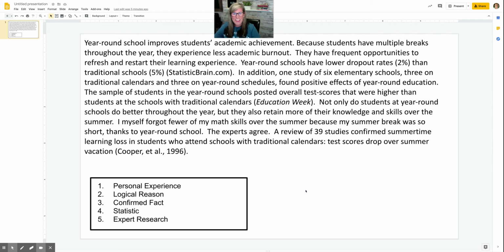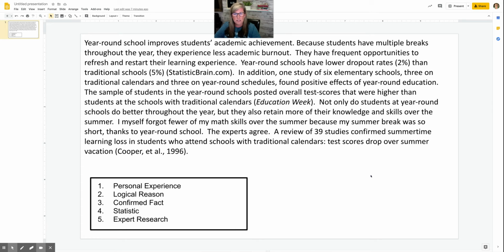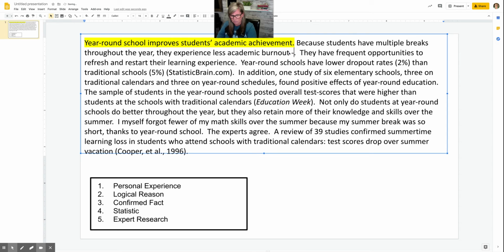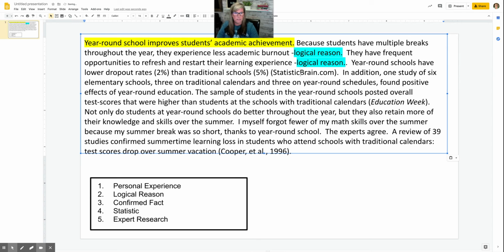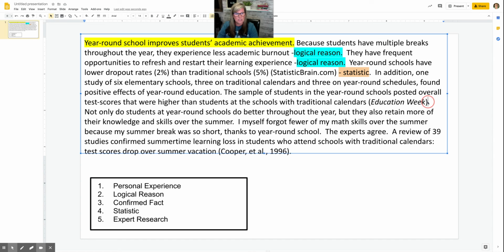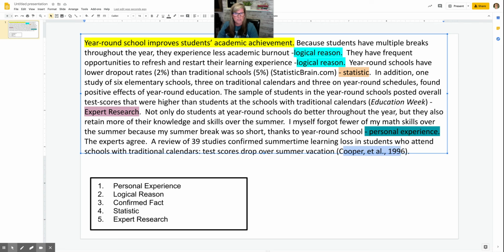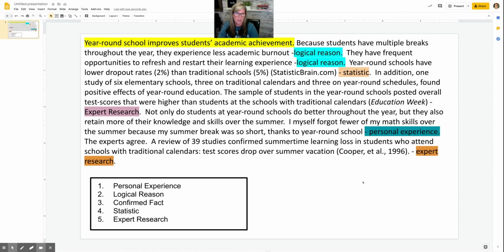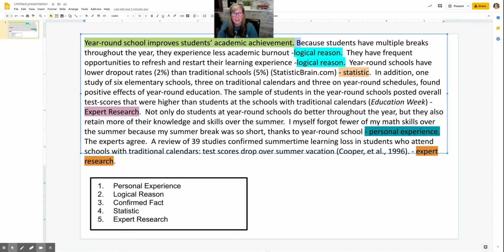Unit 3 Session 2: Identify Claim & Supporting Evidence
Unit 3: Argument Paragraph - Mrs. Powell uses a sample argument paragraph to identify the claim and 5 types of supporting evidence.